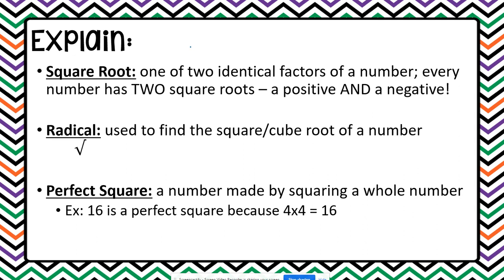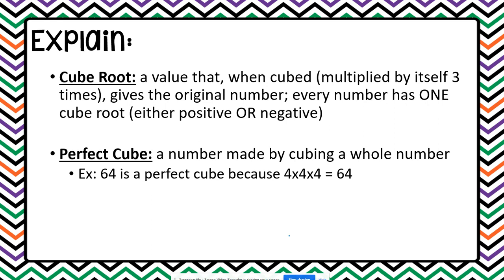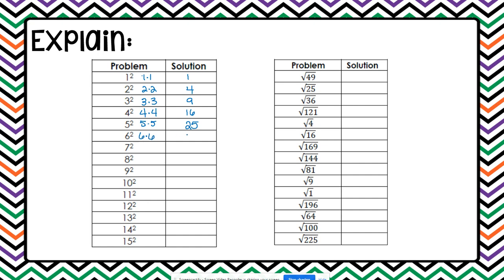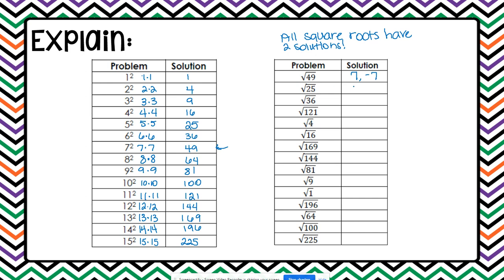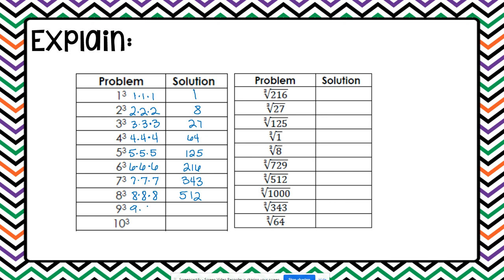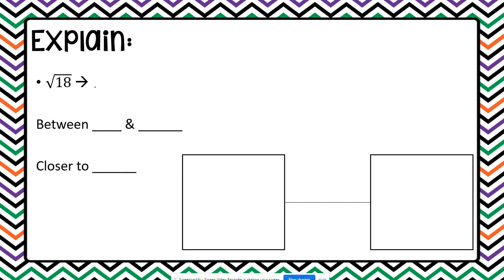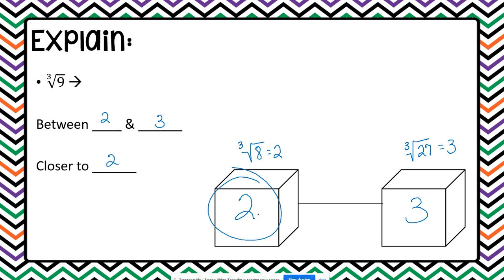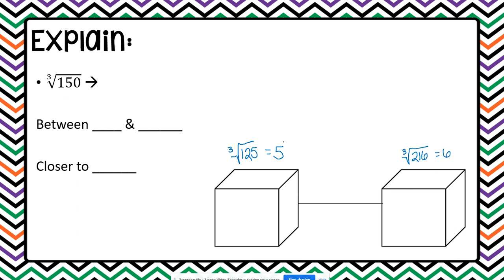Square and Cube Roots Part 1